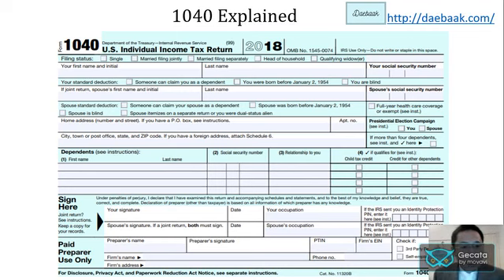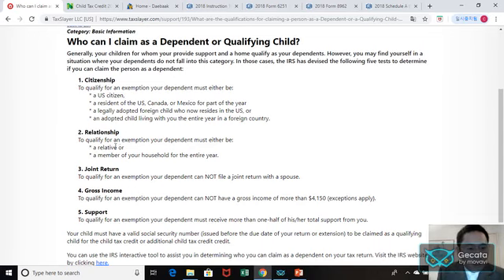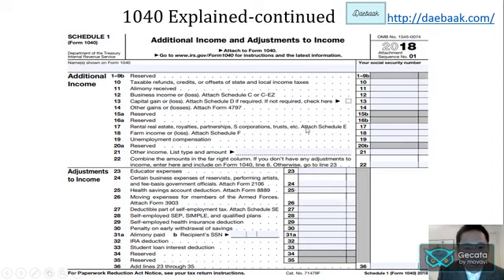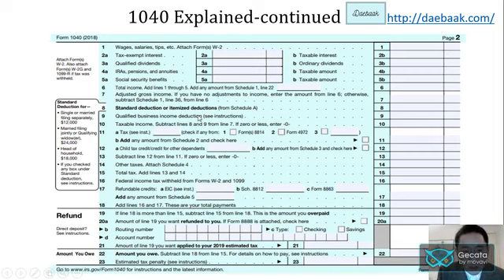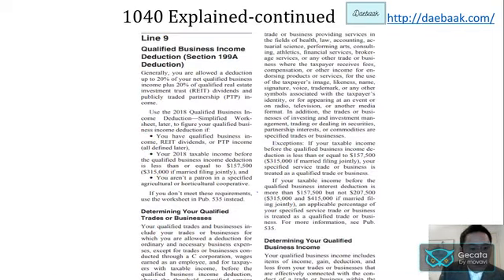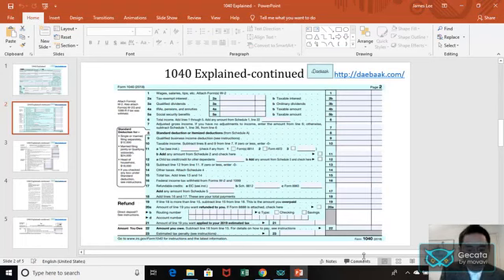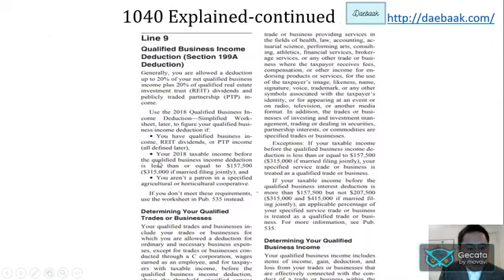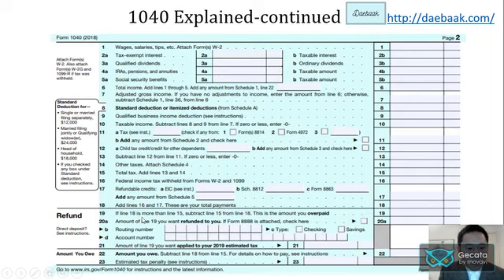Form 1040 Explained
This is Daebaak your tax consultant.  I would like to explain to you about form 1040.